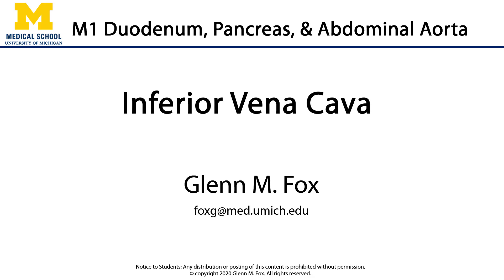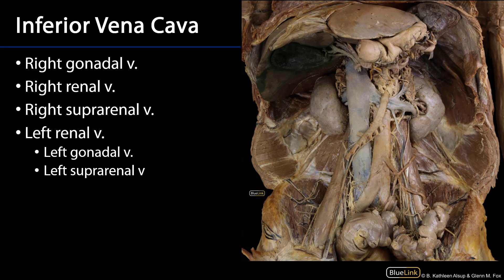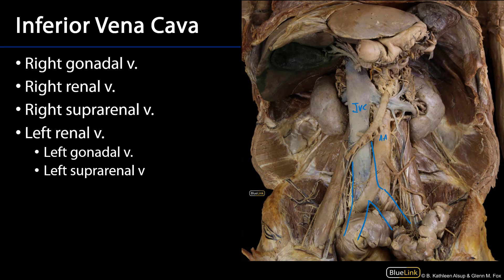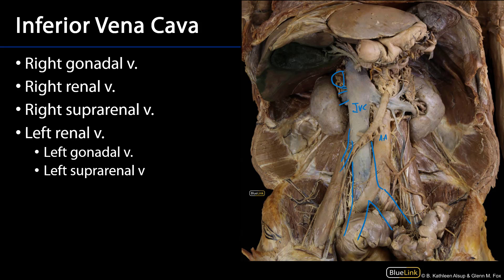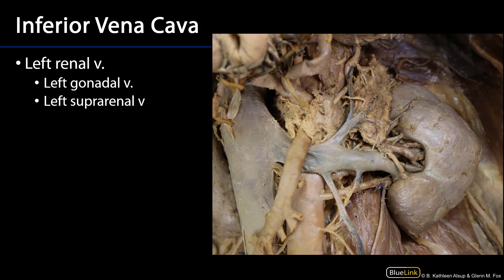Inferior Vena Cava - Duodenum, Pancreas and Abdominal Aorta SDV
Dr. Glenn Fox presents the Duodenum, Pancreas and Abdominal Aorta supplemental dissection videos for the First Year Medical Anatomy course at the University of Michigan.